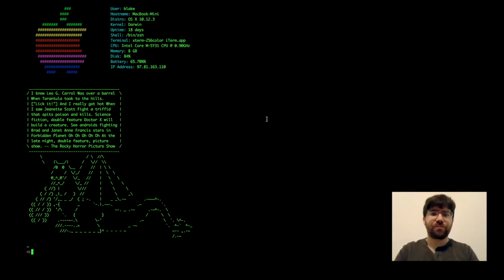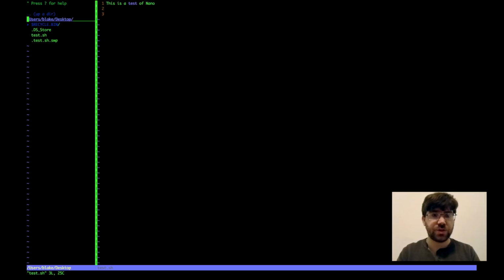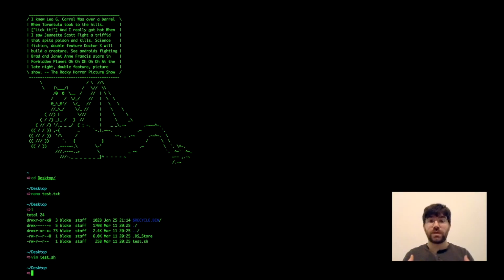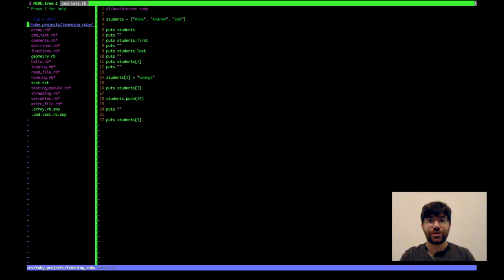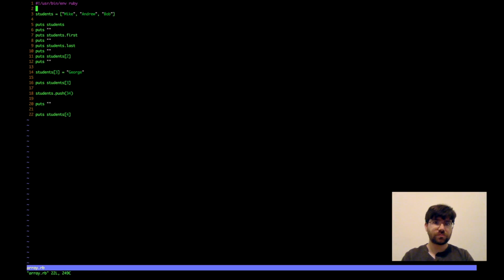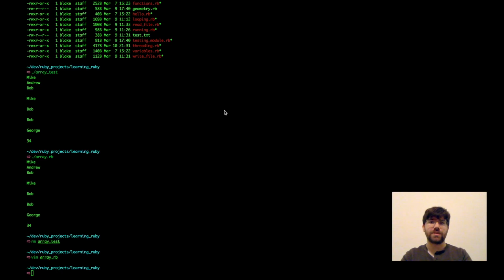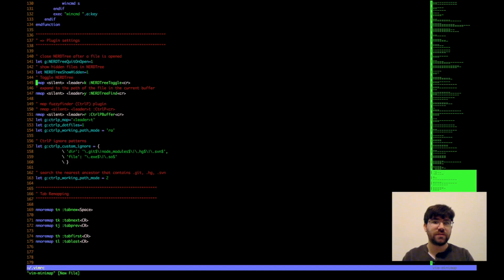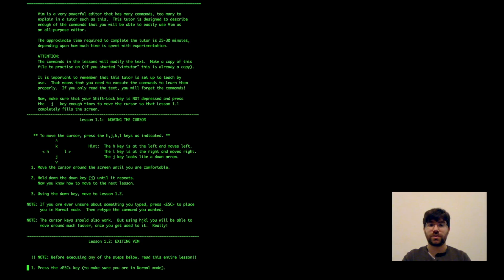BSTSTech: Linux 101. Episode 4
Introduction to Terminal Text Editors

today we touch on Nano and show of the possible features in Vim with Plugins